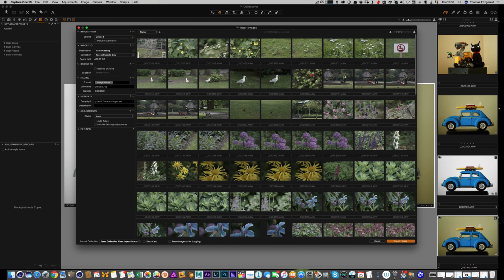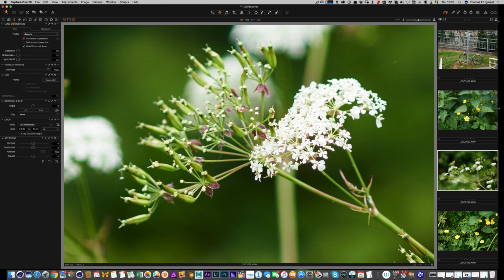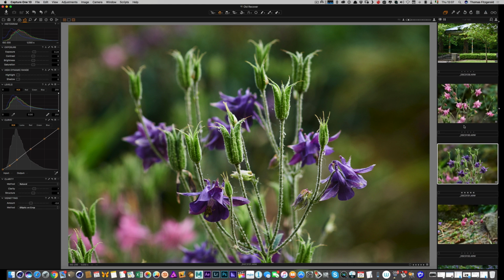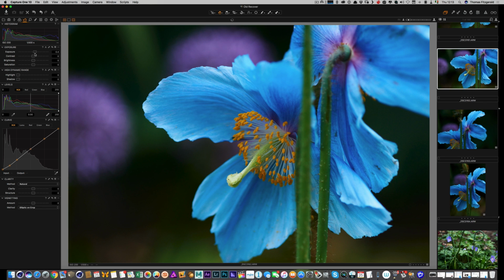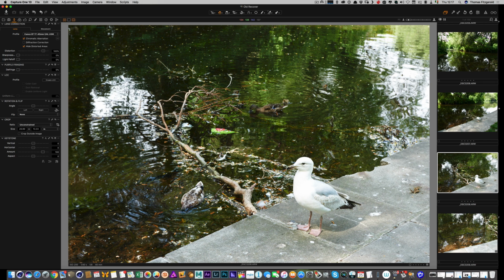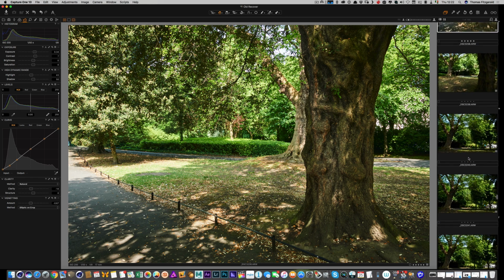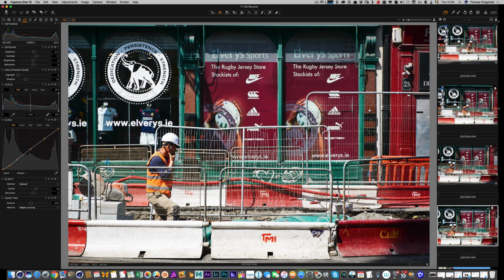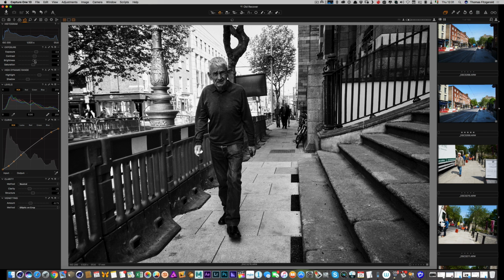Watch me edit a Sony A6000 Shoot (With Adapted Lenses) in Capture One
I recently shot some images on my Sony A6000 using adapted lenses, and intros video I go through the shoot from start to finish and edit some of the images. I take a look at some of the things that you need to be aware of when processing images with adapted lenses in Capture One, including how to manually set the lens profile, and how to manually correct for chromatic aberration.

This is a fairly long video, and I go through a few things it, but for the most part, you might find it interesting to see how I go about editing a shoot. I didn’t go through every single image, or do complex processing, as it would take too long, but this is a good overview, and I hope you find some interesting tips in there too.